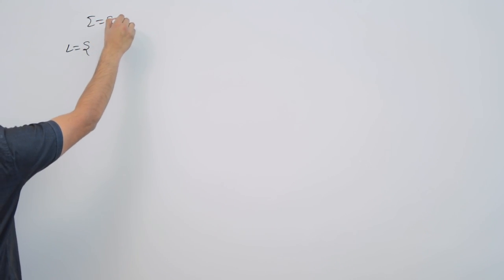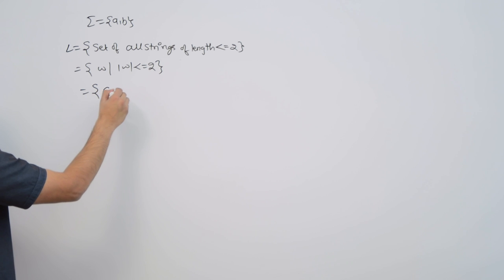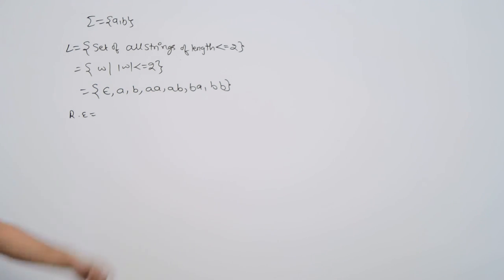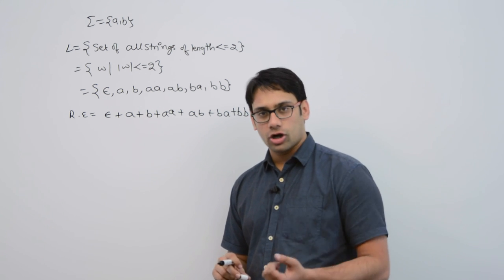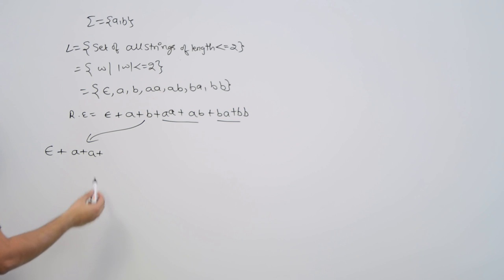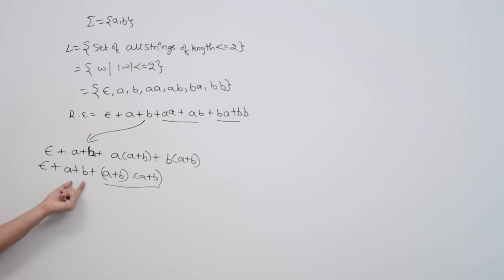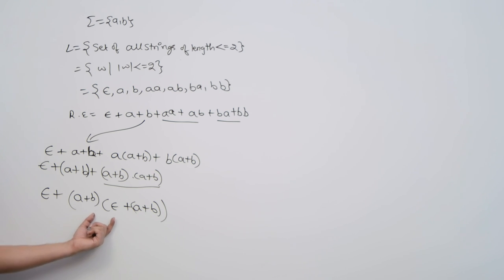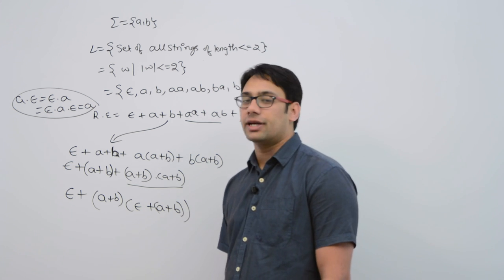22 Examples Of Regular Expression